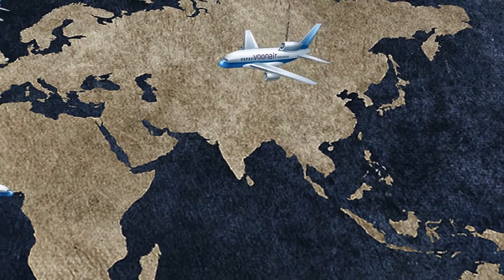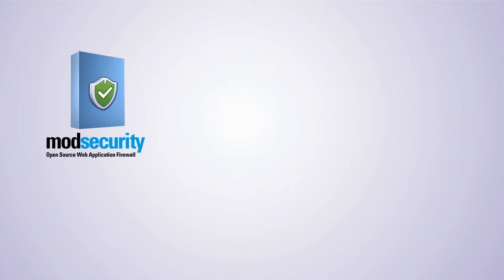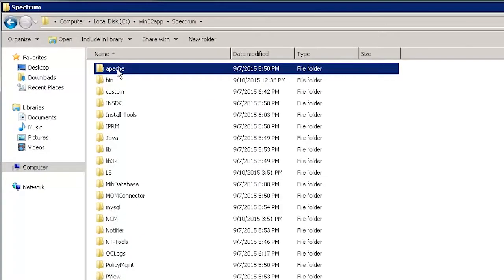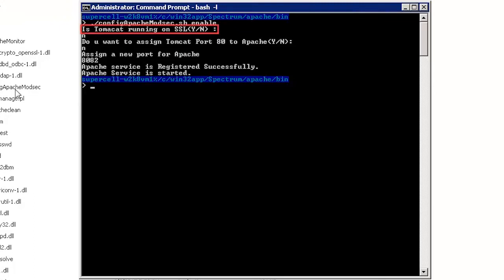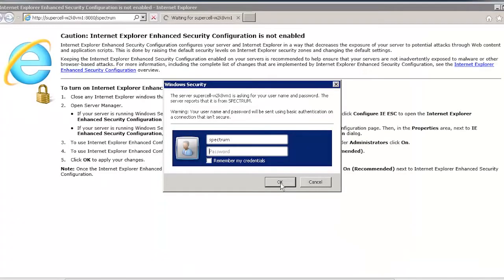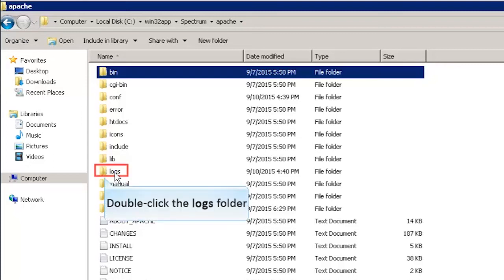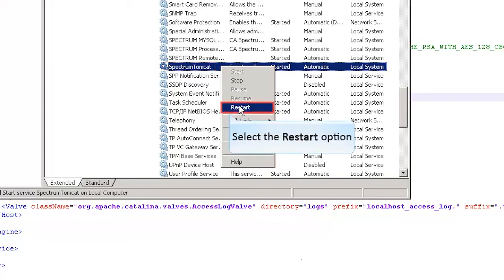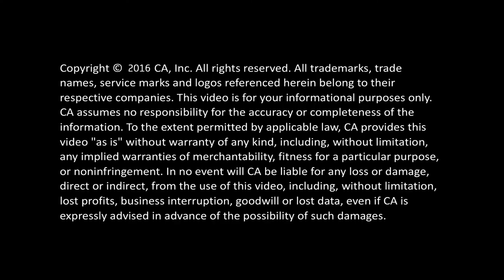CA Spectrum – ModSecurity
ModSecurity is an open source Web Application Firewall (WAF) that interacts with the apache module to monitor real-time http traffic. ModSecurity is implemented in CA Spectrum 10.1 to make it more secure. This video demonstrates how ModSecurity is implemented in CA Spectrum 10.1. For more,